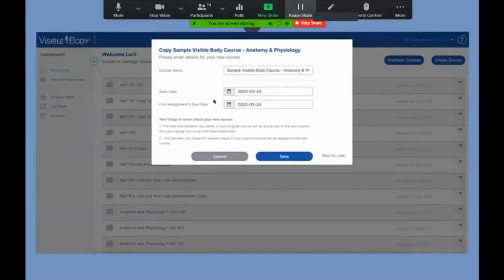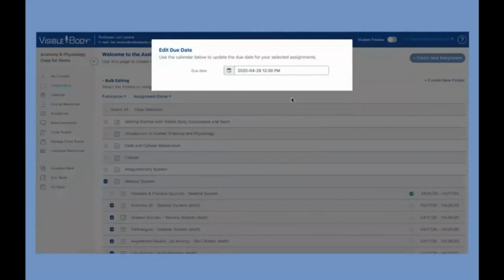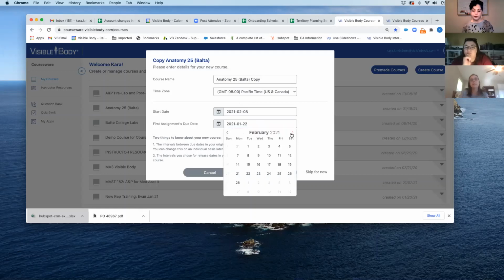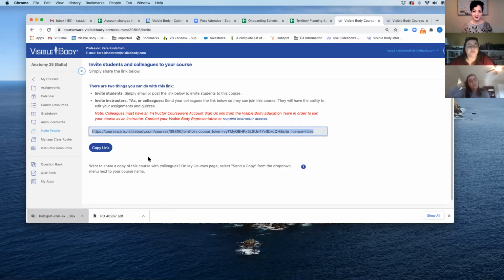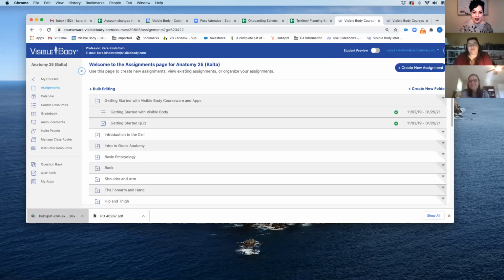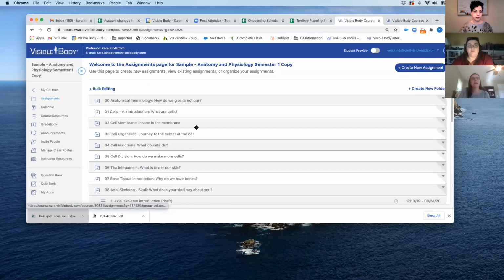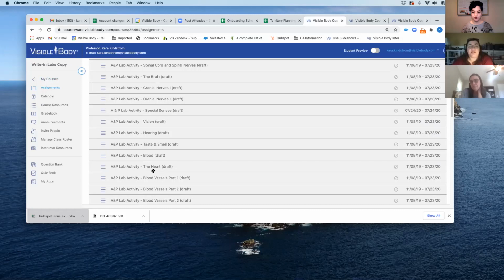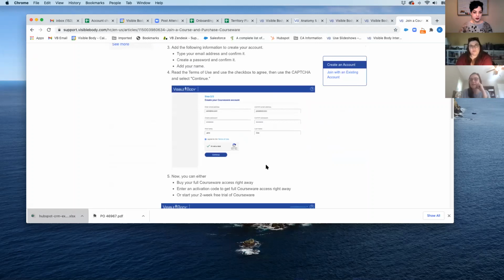Visible Body Webinars | Editing Premade Courses in VB Courseware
So, you've chosen your premade virtual course from our Courses page—now what? Let's walk through the steps of editing preset course assignments, changing due dates, and publishing in VB Courseware.